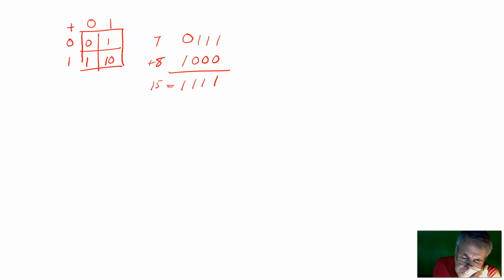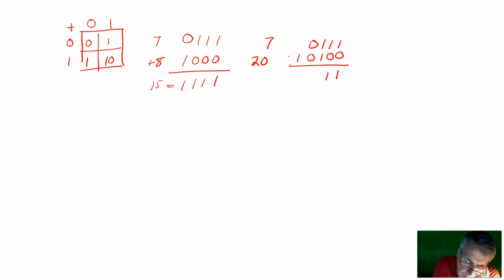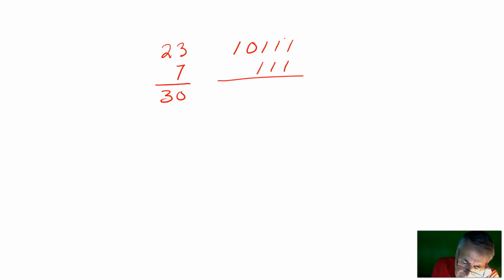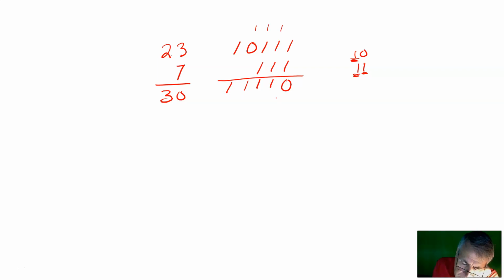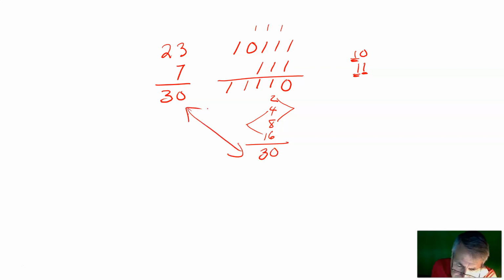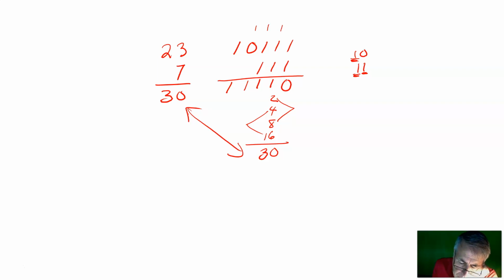Addition in Base 2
How to add numbers in base 2.